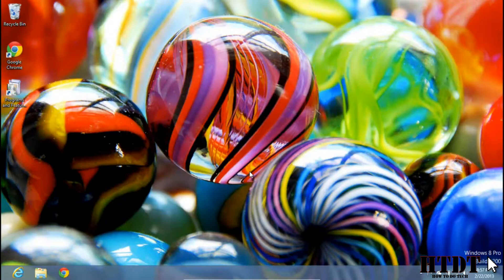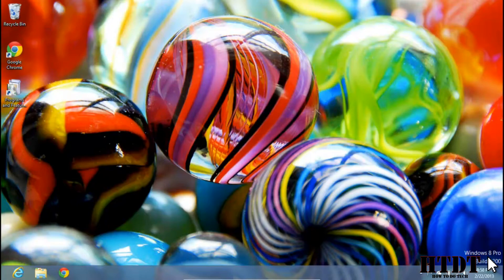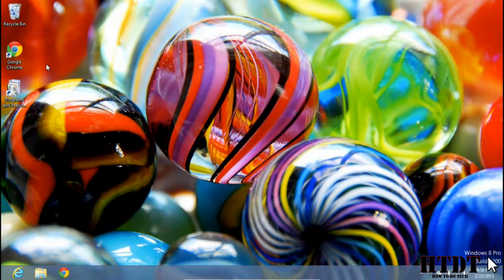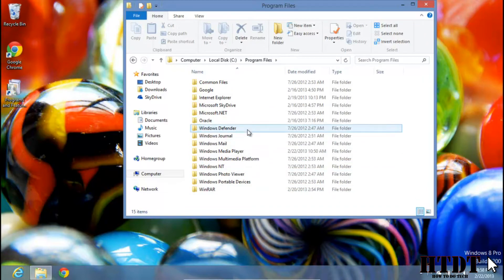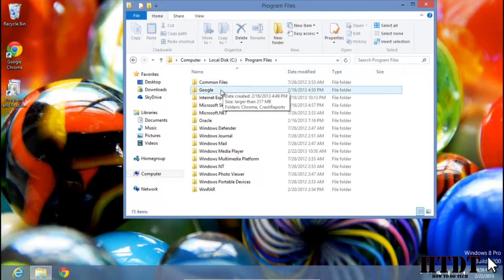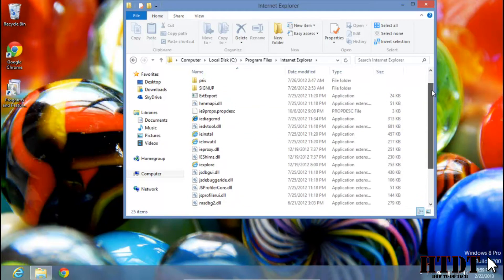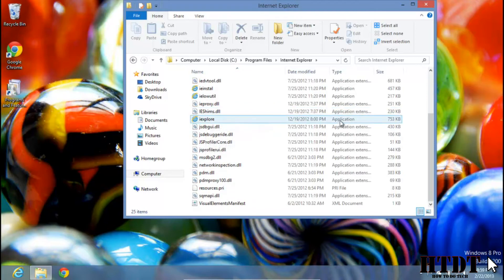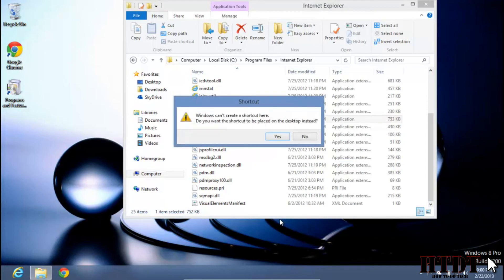How To Create Desktop Shortcuts in Windows 8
Making shortcuts in Windows 8 is a great deal more challenging then past versions of Windows. If you don't know how to do it this simple task could prove to be difficult, so take a look at how it is done.